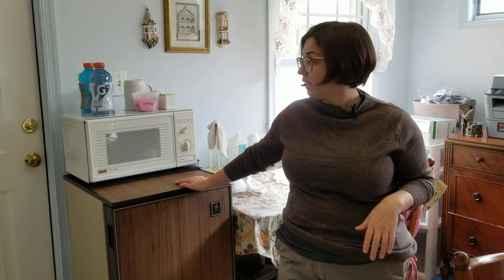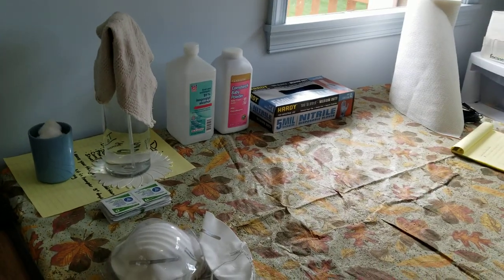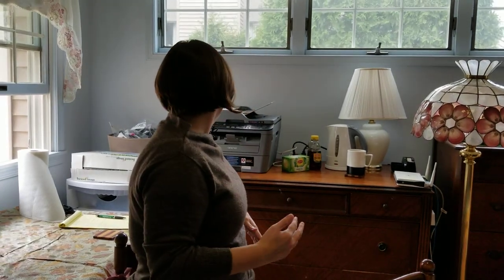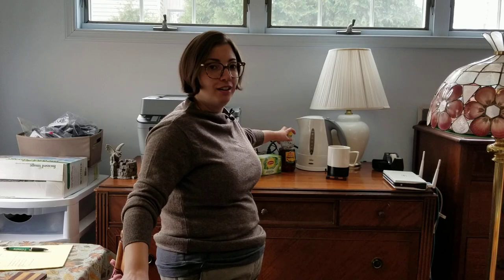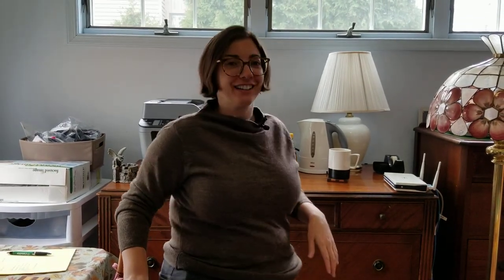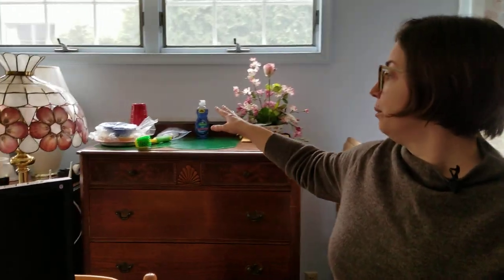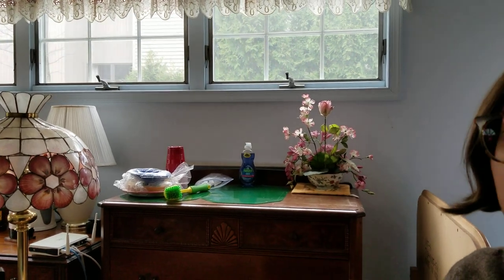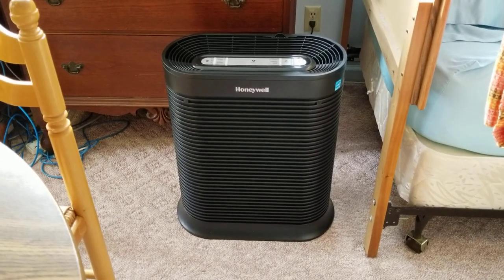How To Set Up a Covid-19 Quarantine Room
How we set up a Covid-19 quarantine room and decontamination area in our house.